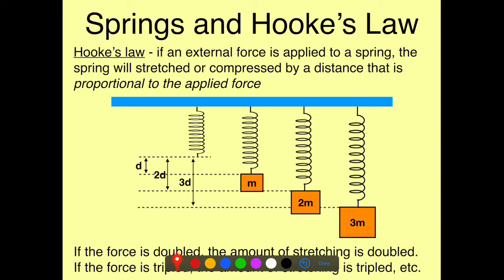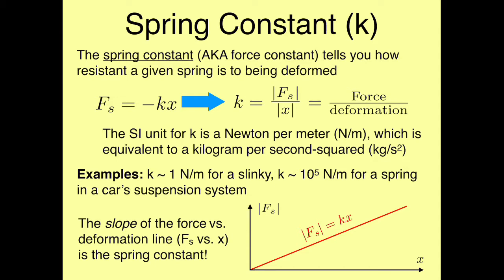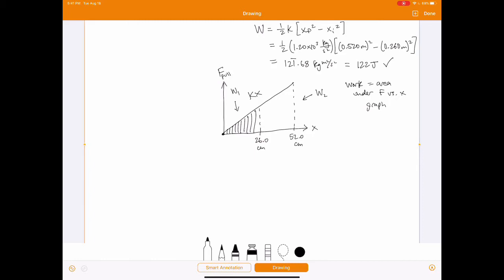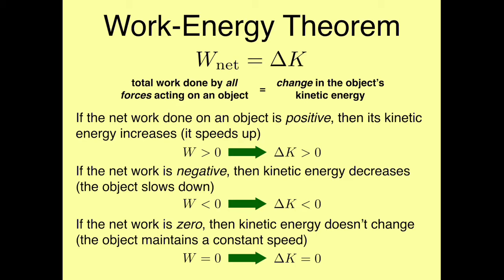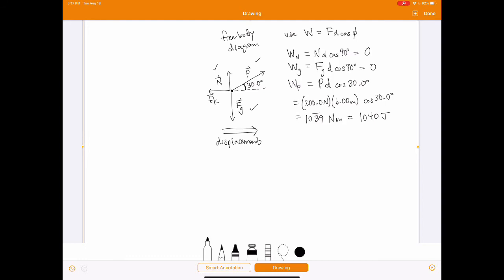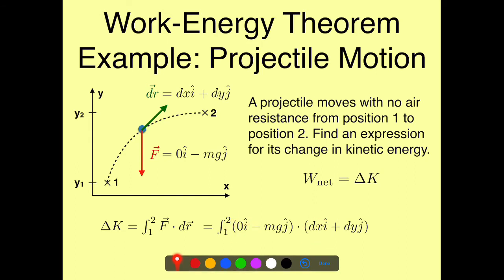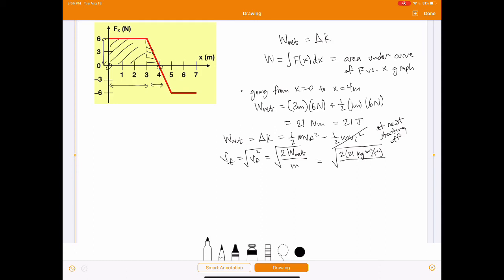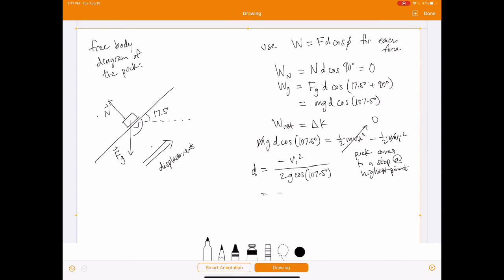Physics 45 Work and Energy Lecture, Part 2